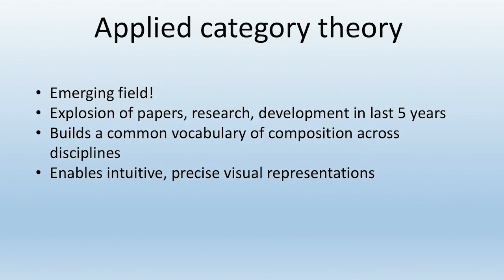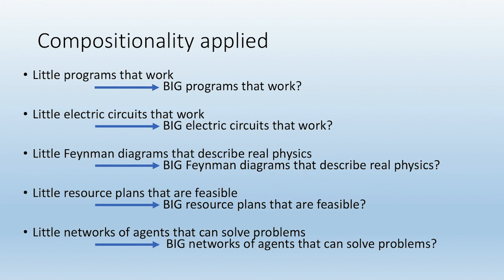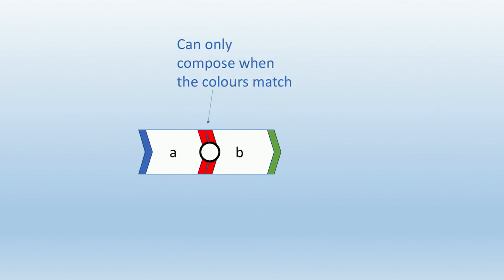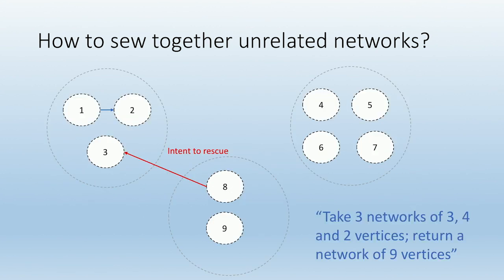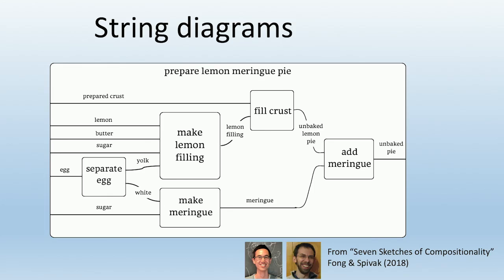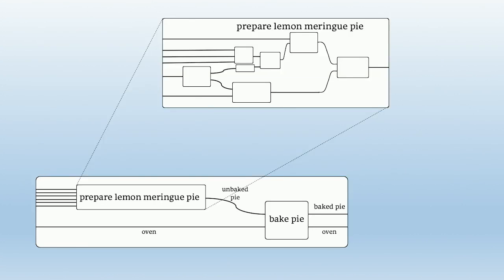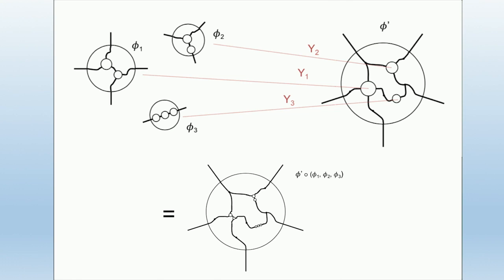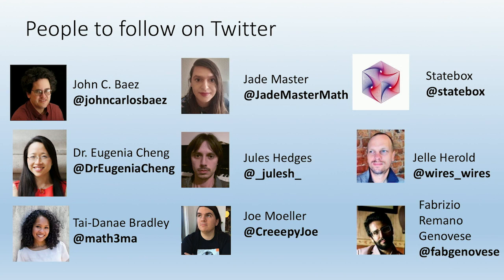Applied Category Theory • Ken Scambler • YOW! 2019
Ken Scambler - Principal Technologist at Thoughtworks @kenscambler4618

ABSTRACT
Applied CategoryTheory - The Emerging Science of Compositionality

What do programming, QuantumPhysics, chemistry, neuroscience, SystemsBiology, natural LanguageParsing, causality, NetworkTheory, GameTheory, DynamicalSystems and DatabaseTheory have in common?

As functional programmers, we know how useful category theory can be for our work - or perhaps how abstruse and distant it can seem. What is less well known is that applying category theory to the real world is an exciting field of study that has really taken off in just the last few years. It turns out that we share something big with other fields and industries - we want to make big things out of little things without everything going to hell! The key is compositionality, the central idea of category theory.

This talk will introduce the emerging field of applied category theory, with the aims of:
• Giving attendees a broad overview of cutting-edge applications of category theory
• Building an understanding of a small number of the most important core concepts
• Getting attendees excited, inspired to learn more, and equipped to apply some basic concepts to their work [...]

RECOMMENDED BOOKS
Emily Riehl • Category Theory in Context •
Brendan Fong & David I. Spivak • An Invitation to Applied Category Theory •
David I. Spivak • Category Theory for the Sciences •